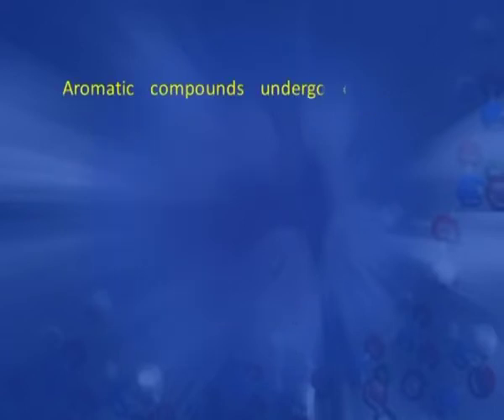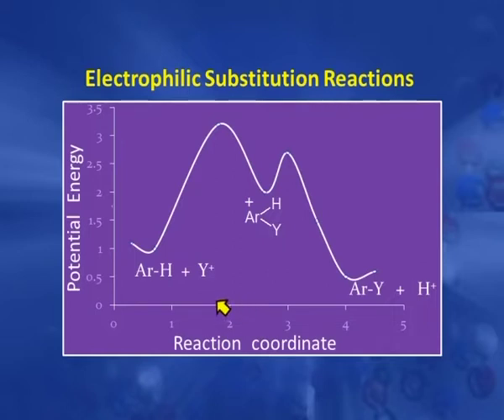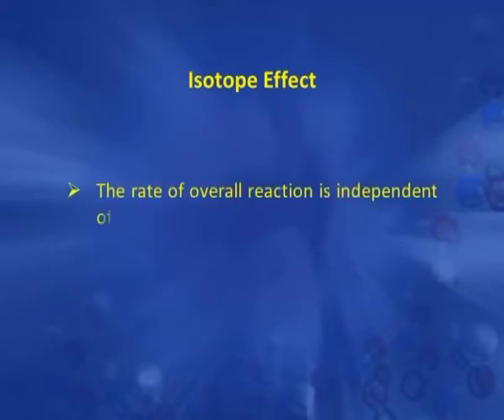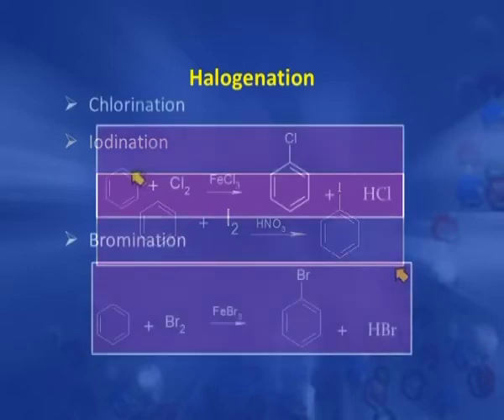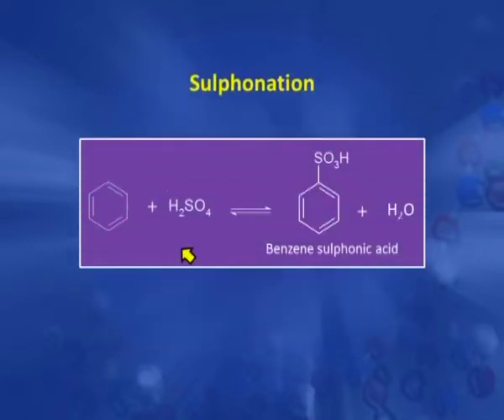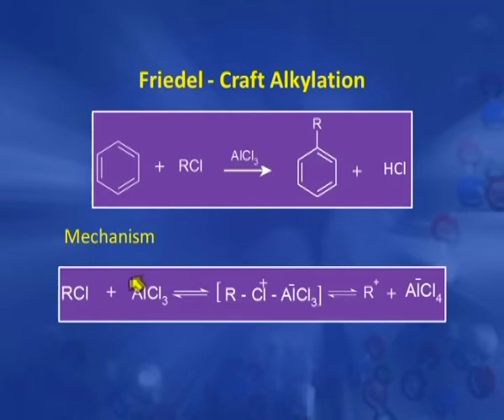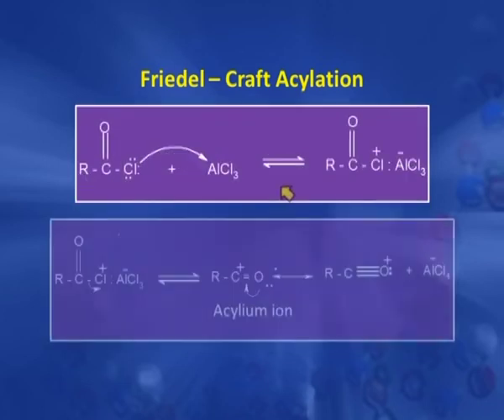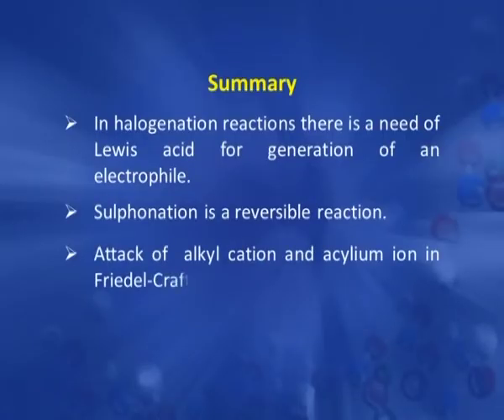Arenes and Aromaticity